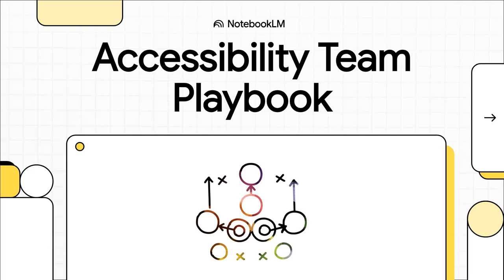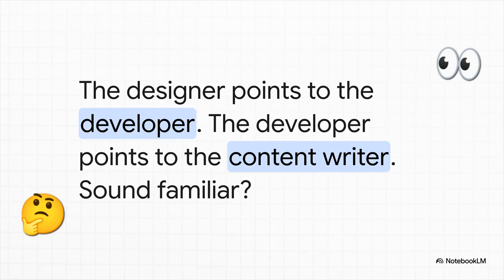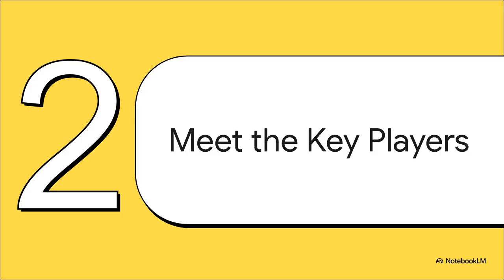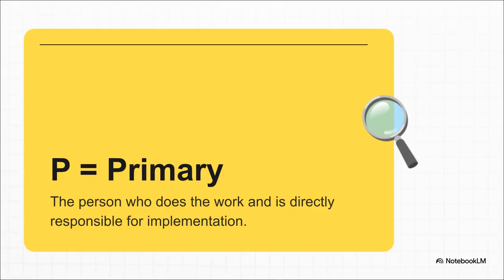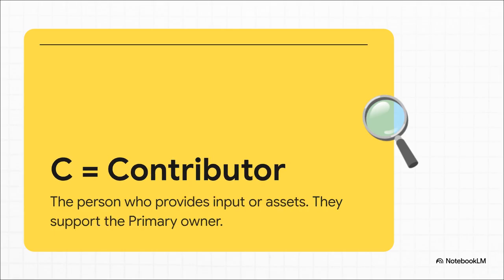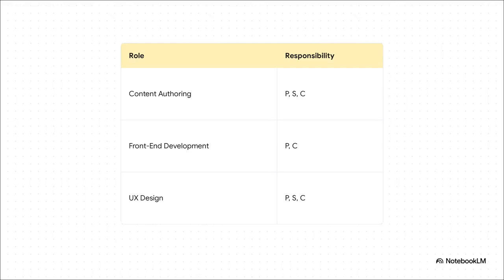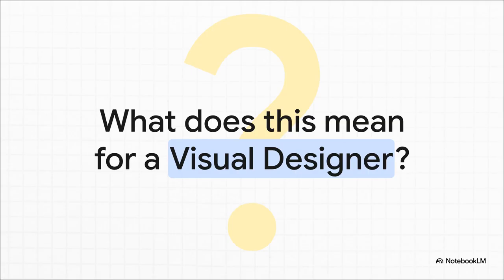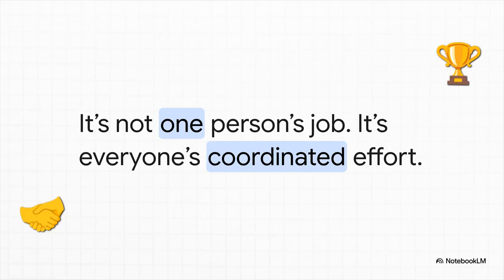Accessibility Team Playbook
Discover how to create and run a successful accessibility team with this detailed playbook designed to support organizations in meeting accessibility standards. Learn strategic approaches to team roles, training, policy development, and ongoing management to embed accessibility deeply into your organization’s culture. This video equips leaders and practitioners with the knowledge and tools needed to champion accessibility effectively and sustainably.